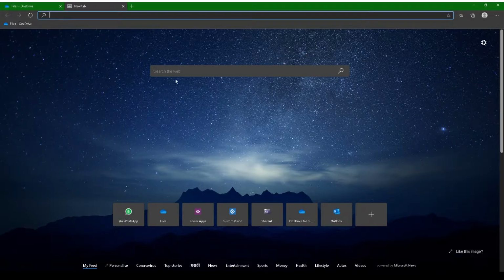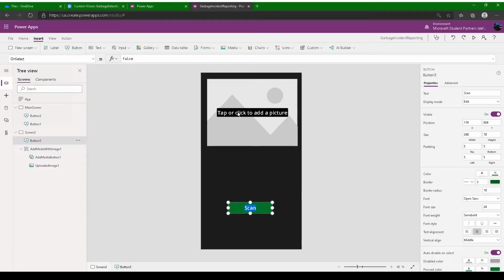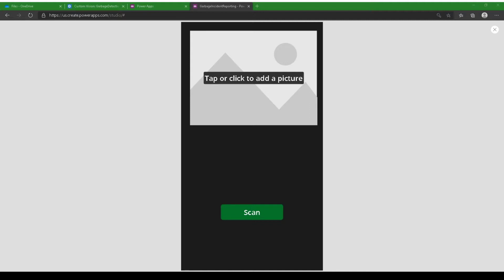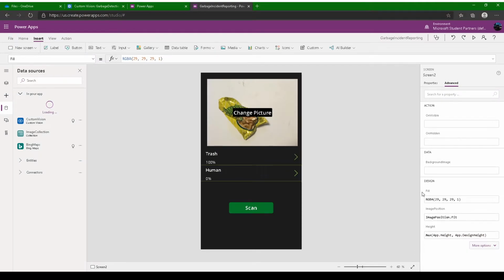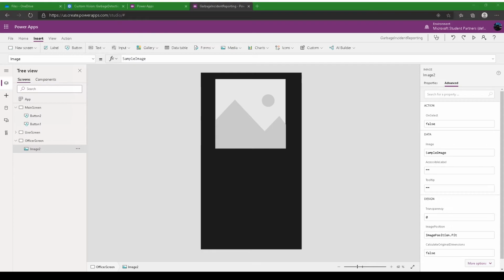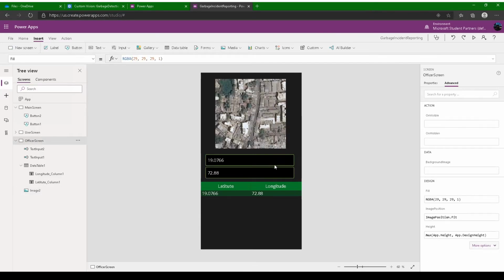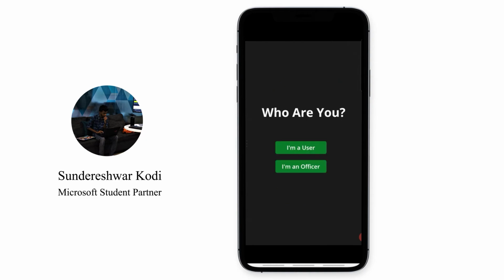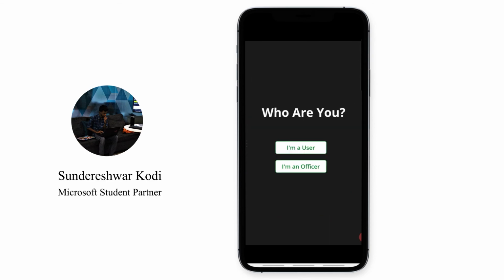Intergrating My CustomVision Powerapp with Bing Maps Tutorial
So in this video, I'll show you how I used various Microsoft Technologies:
-Powerapps
-CustomVision
-Bing Maps
-OneDrive

And created an Incident Reporting app with end to end functionality of reporting from the User side and Seeing the number of reports with the reported location image from the Officer Side.